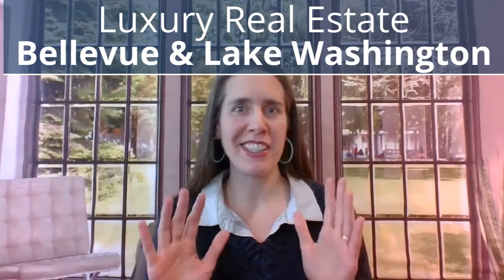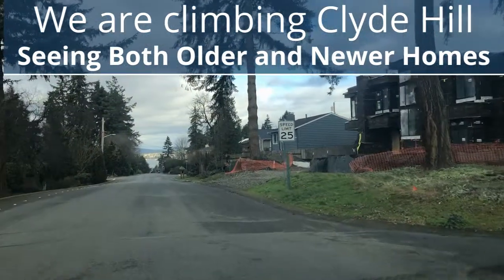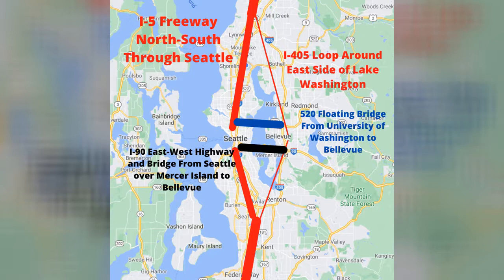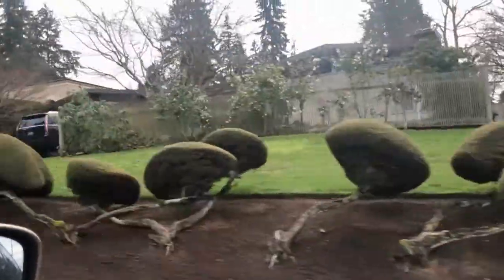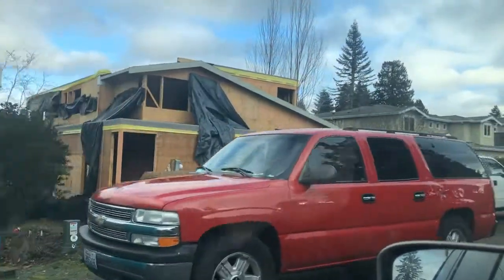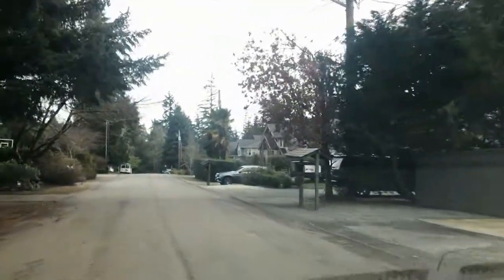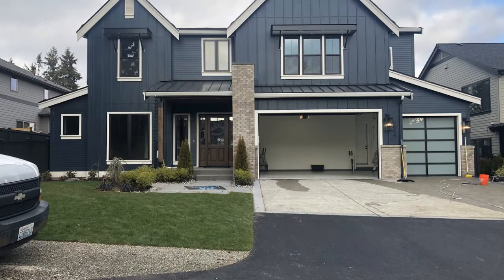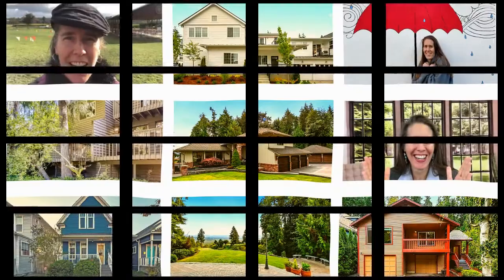Clyde Hill Neighborhood Tour - Living On The East Side: Bellevue, WA Luxury Real Estate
The Clyde Hill Neighborhood near Medina, Yarrow Point, Hunts Point and the city of Bellevue, Washington is just exploding with new growth!  We are seeing lots of in-fill construction projects with old homes being purchased and (in some cases) torn down to make room for bigger, larger properties.

With a prestigious luxury real estate address, great views of Lake Washington, and it's easy commute distance into both Seattle, and Bellevue, Washington - Clyde Hill is a great place to call home, if you can afford it!

- Emily Cressey, Real Estate Broker With HomeSmart in Seattle, WA
HomeProAssociates.com

Join Our Email List To Be Alerted To Fun Seattle-Area Events

📲 We have so many people contacting us who are moving here to Seattle, Washington and we ABSOLUTELY LOVE it! Honestly, if you are moving or relocating here to Seattle, Bellevue, or Everett (King and Snohomish Counties), we can make that transition so much easier on you!

Emily Cressey and The HomePro Associates Team at HomeSmart.

CHOOSE THE RIGHT PUGET SOUND NEIGHBORHOOD FOR YOU

THINKING ABOUT BUYING REAL ESTATE?
👀A Day In The Life Of A Seattle Real Estate Agent
👀Current Real Estate Market Trends In King & Snohomish Counties (Updated Monthly)

👉👉👉 FOR HOME BUYERS, WANT TO UNDERSTAND HOME BUYING IN SEATTLE?

✅ Join Our FACEBOOK GROUP: Facebook.com/HomeProAssociates

✅ Want to see homes on the market in the neighborhoods we discuss

✅ We are all-in with digital marketing. If you think our YouTube channel is cool, wait til we talk to you about how we use technology to help you find your next house. We are finding sellers who haven’t even listed their homes yet. This could be where you find your next deal.

✅ We are full-time, full-service agents. We are here to help you in every way possible. Whether you need help narrowing down your neighborhood search, getting connected with a lender, with a rushed relocation, or anything else, please reach out to us, we can do a lot remotely these days, and we are happy to help!

- Emily Cressey of HomePro Associates is a licensed real estate broker with HomeSmart Real Estate Associates. We work in the Greater Seattle area, including the Seattle, Everett, and Bellevue, WA.

Emily Cressey and the team at HomePro Associates love helping new home buyers, as well as those looking to sell their home. To be effective, buyers need to be pre-qualified and ready to make a competitive offer on a home. Sellers should ideally have their home looking "show ready" before it hits the market. These are things we will guide you through.